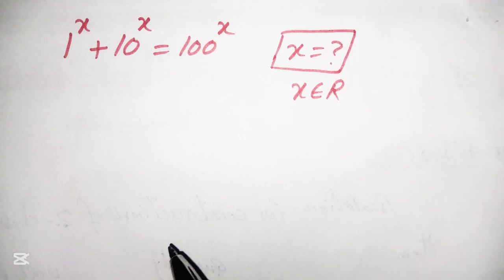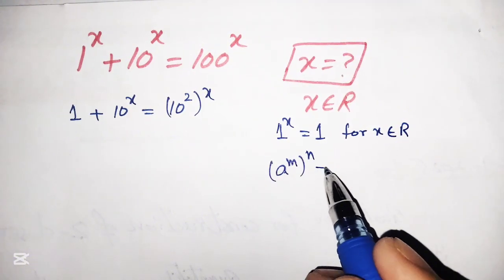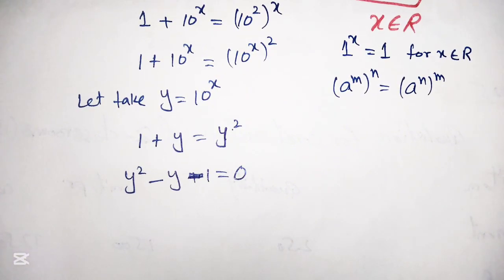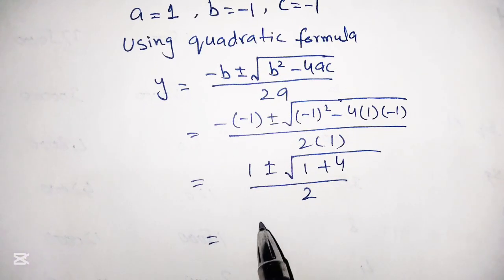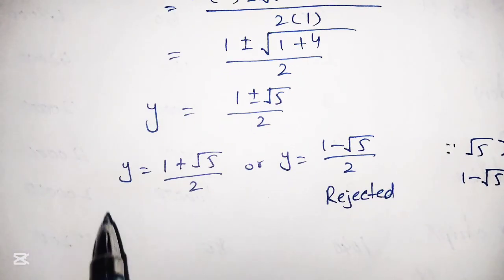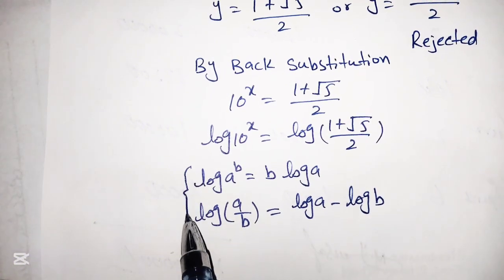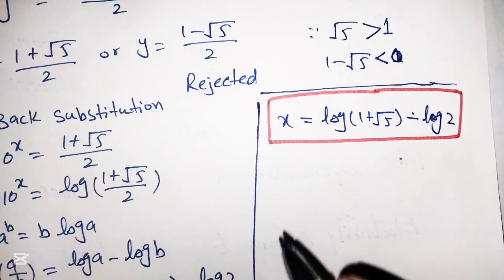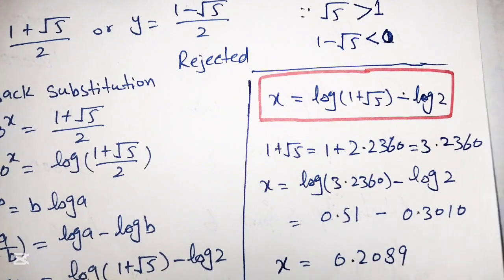Solving a 'Harvard' University entrance exam question | Find x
Time Stamp:

0:00 Intro – Find x
00:30 Solution
01:20 Using Basic maths identity
01:50 Useful Substitution y=10^x
02:50 Using Quadratic Formula
04:40 Rejection of root that does not satisfy the given condition
05:00 By Back Substitution y=10^x
05:30 Taking log on both sides
05:50 Using Logarithmic formulas
07:10 Final General Solution.
08:30 Calculating numerical value
08:45 Thank You

Harvard University
Oxford University
Cambridge University

Olympiad Algebra
olympiad preparation
olympiad mathematics
international olympiads
olympiad mathematics
math olympiad
maths olympiad
olympiad math
maths trick
olympiad
maths olympiad
olympiad mathematics
math olympiad
math olympiad questions
mathematical olympiad